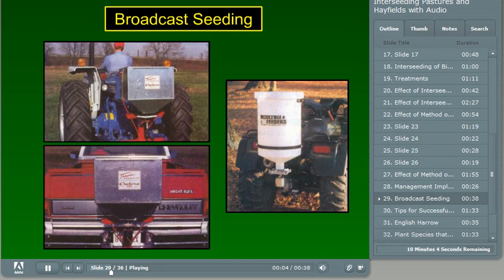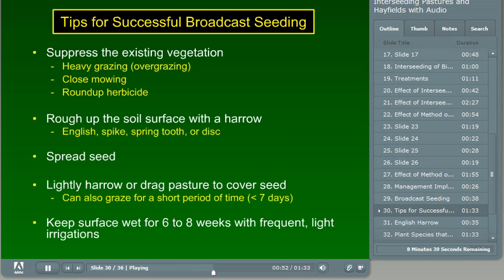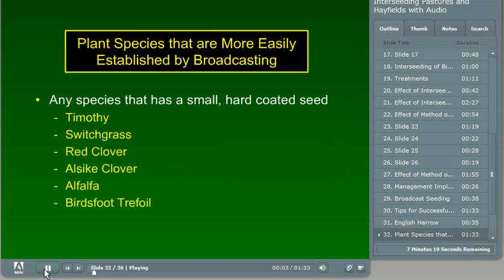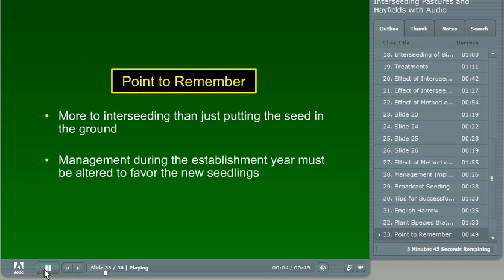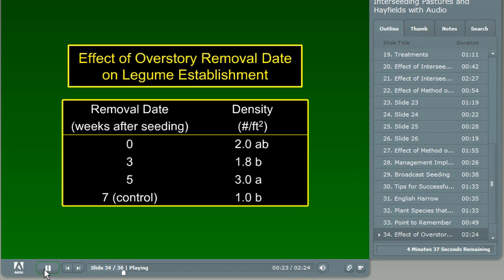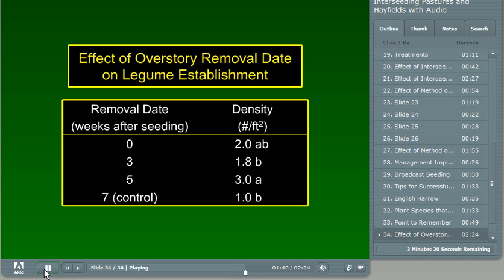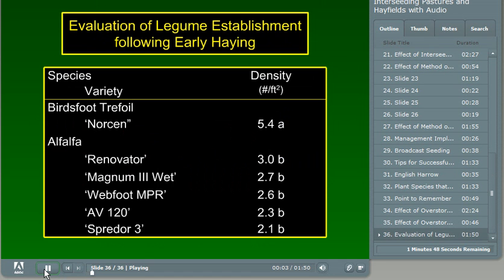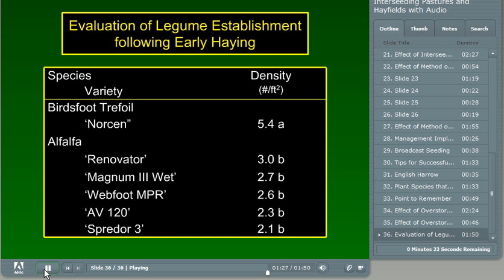Joe Brummer on Broadcast seeding in the Yampa Valley